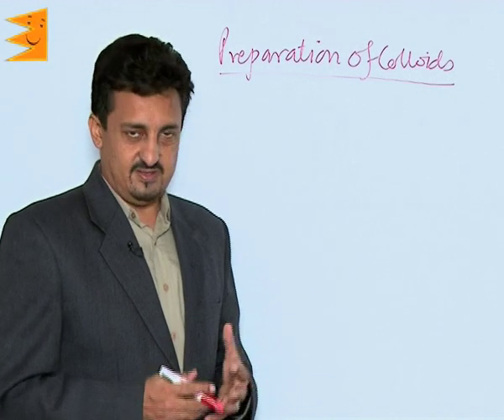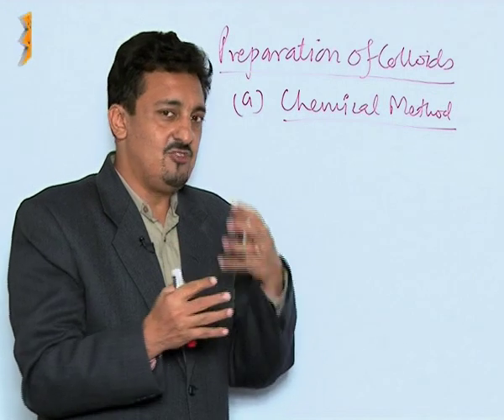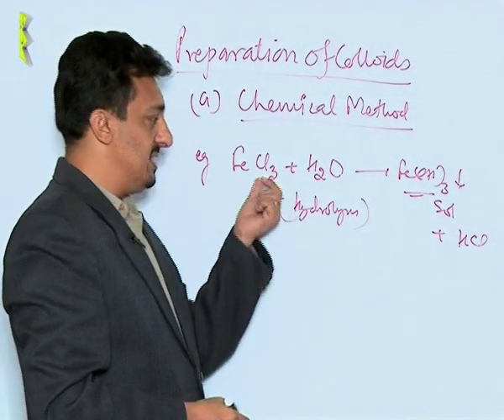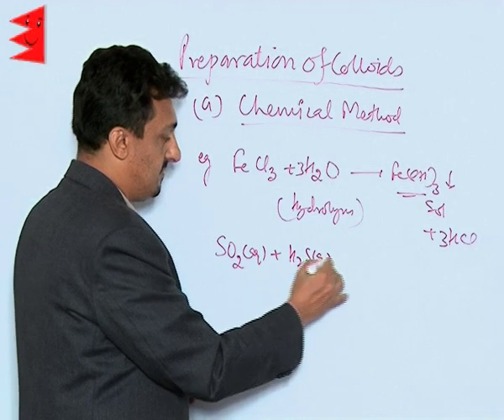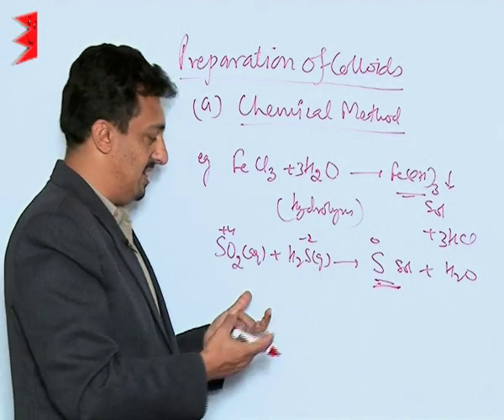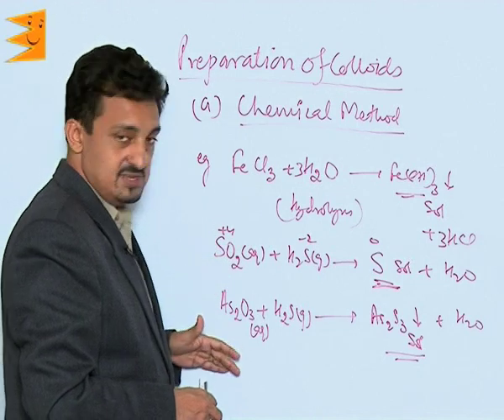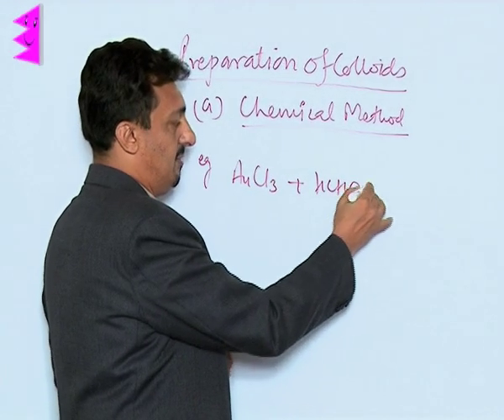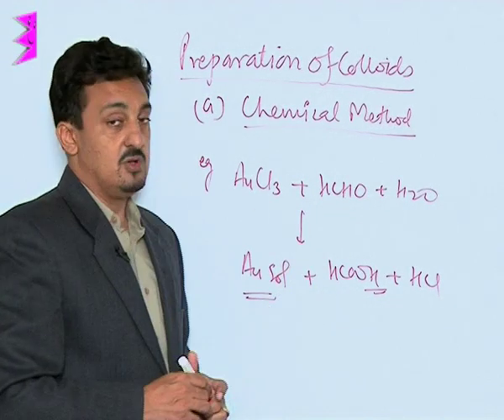CBSE Class 12 Chemistry Surface Chemistry Preparation of Colloids |Extraminds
Topic: Preparation of Colloids
Extraminds
Chapter: